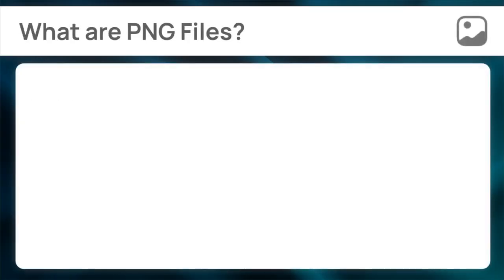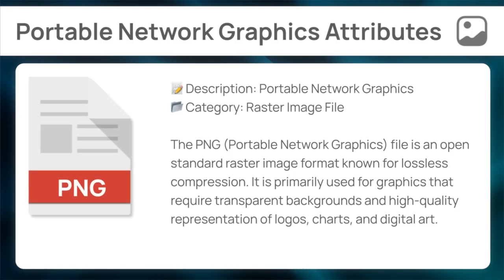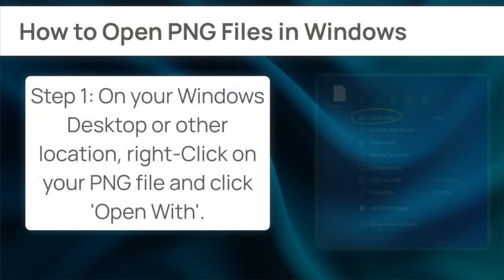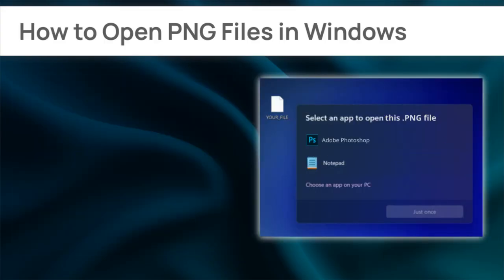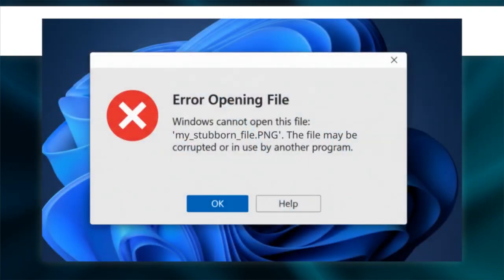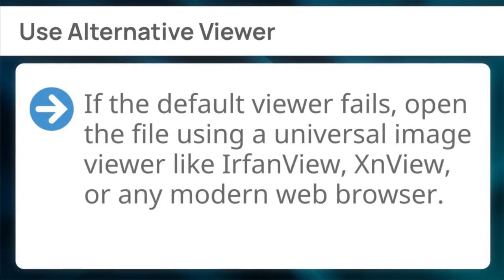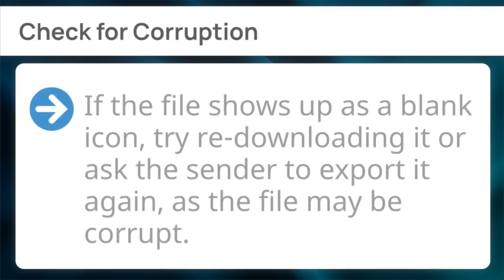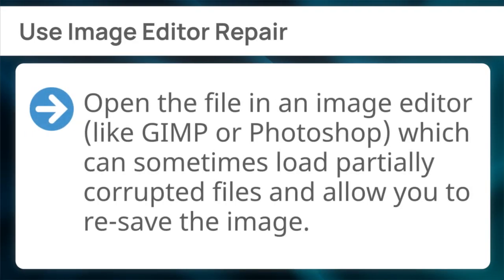How to Open PNG Files (Windows Photos)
If your Portable Network Graphics format won’t open, don’t panic. In this fast guide, I’ll show you how to identify, open, and repair PNG files on Windows — even if the file type is unfamiliar.

The PNG (Portable Network Graphics) file is an open standard raster image format known for lossless compression. It is primarily used for graphics that require transparent backgrounds and high-quality representation of logos, charts, and digital art.

File Viewer (Universal): If nothing else works, File Magic can automatically detect the right program for your PNG file.

▶ Inside This Video:

- Choose the right software to open PNG
- How to Use Image Editor Repair
- Repair broken or incorrect PNG file associations
- Fix common Windows errors that block PNG files
- Get a clear explanation of what the PNG file is
- Learn the history behind the PNG file format

Timestamps:

00:00 - Let's Begin
00:23 - Defining PNG Files
00:48 - Who Created the PNG Format?
01:09 - Software Support for PNG
01:25 - Open PNG Files
01:49 - Why Won't PNG Open?
02:23 - Viewing with Universal Software